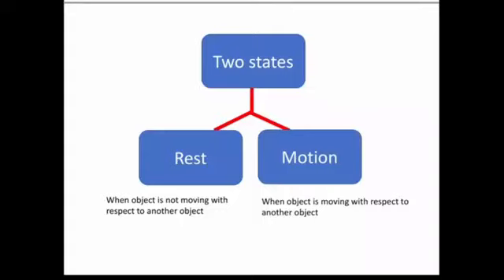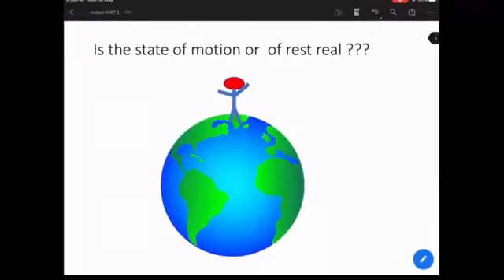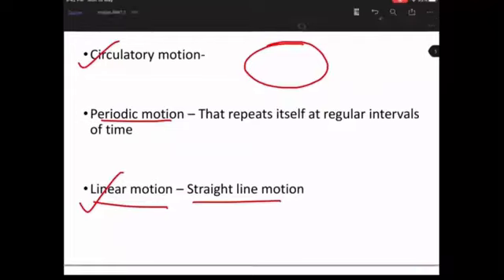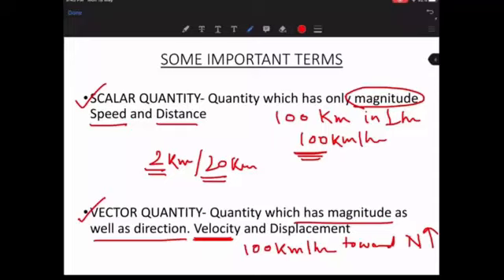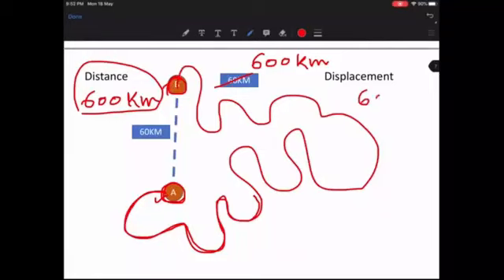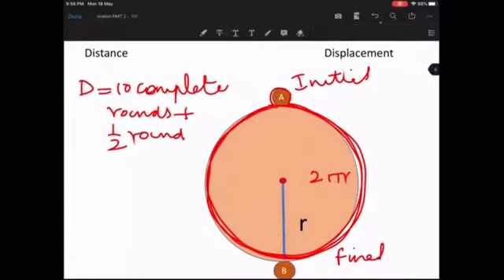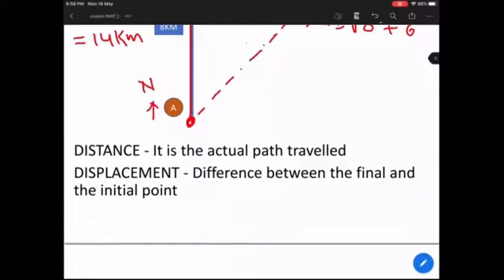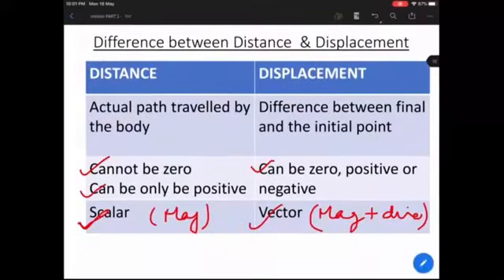Class 9 : Motion part 1